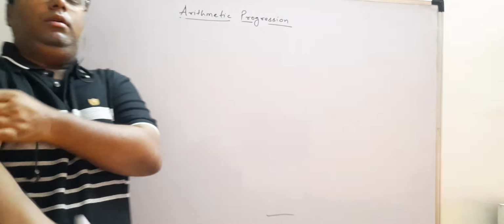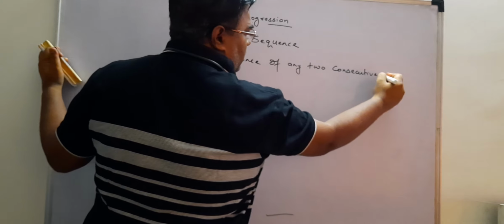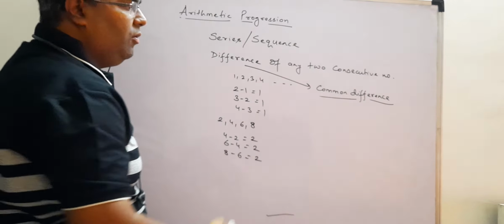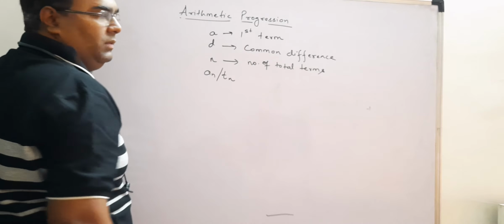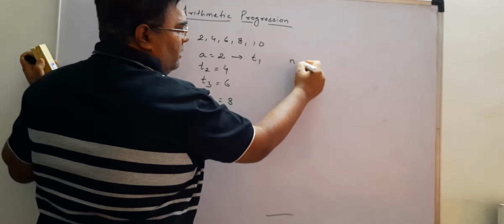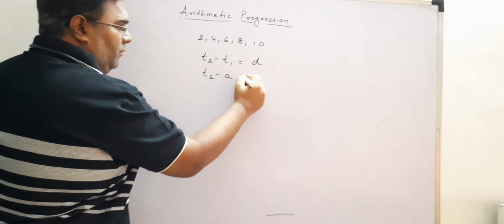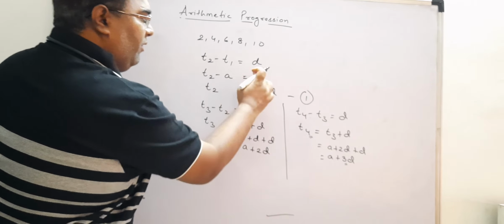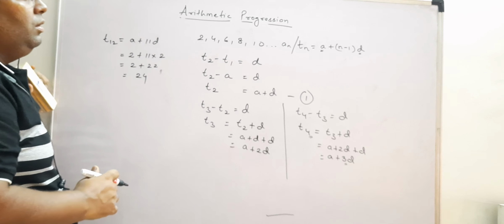Arithmetic Progression Part 1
Introduction to AP and its terms